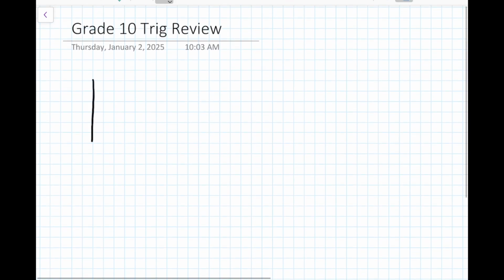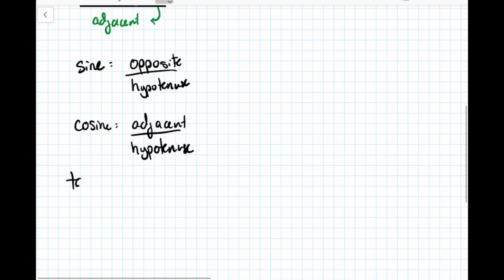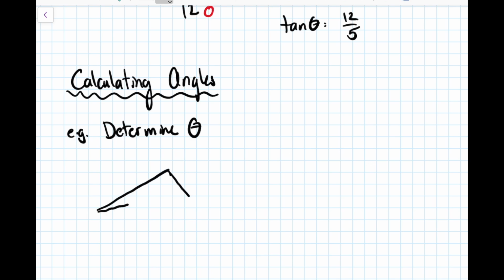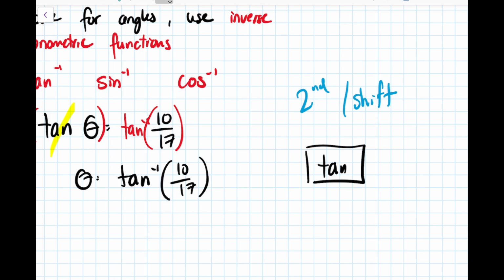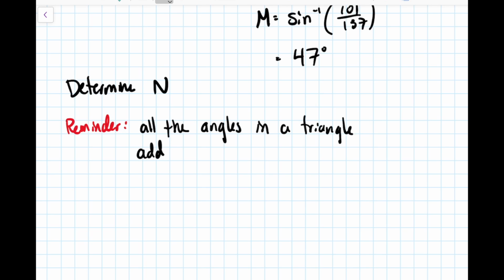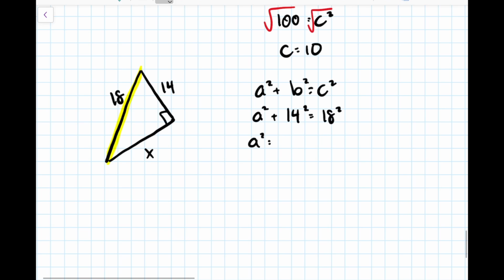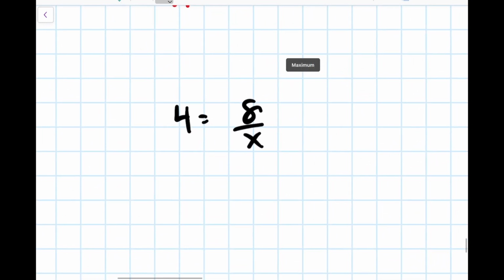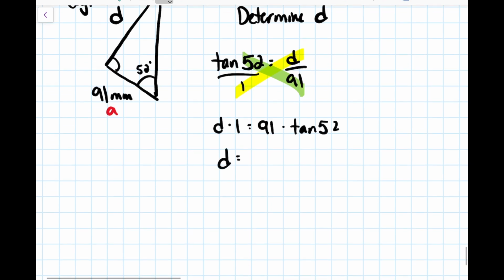Pre-Calculus 11 2.0 - Right Angle Trigonometry Review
A brief review of the core concepts covered in Math 10, which will be important for the rest of the unit. Refresh your memory on SOH CAH TOA, trigonometric ratios, and how to calculate angles and side lengths for right triangles.

Note: This video is intended to be watched before the 2.2.1 video.

00:00 Introduction
00:20 Labelling sides and angles
03:26 Sine, cosine, and tangent: SOH CAH TOA
04:53 Example: Writing trigonometric ratios
06:42 Calculating angles
11:25 Example: Calculating an angle
12:48 Getting the third angle in a triangle
14:24 Calculating lengths with Pythagorean Theorem
18:03 Calculating lengths with trigonometry
22:04 Example: Calculating lengths